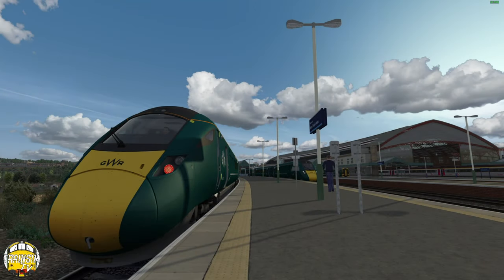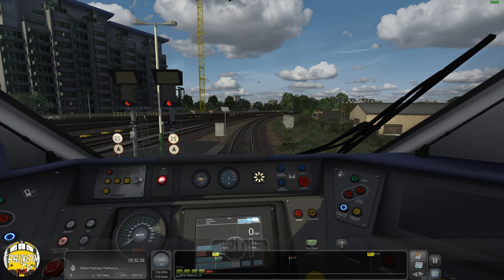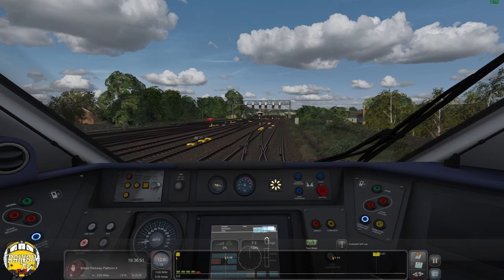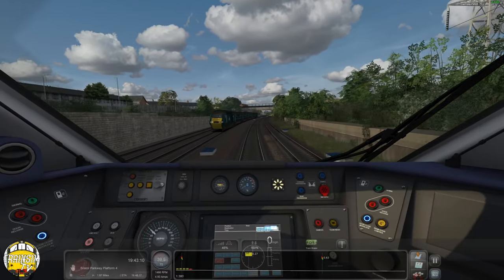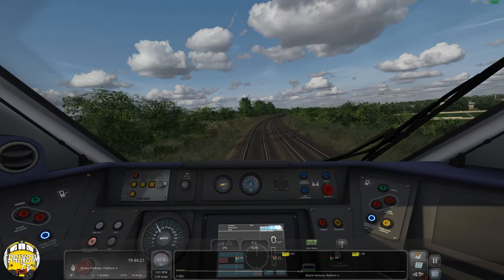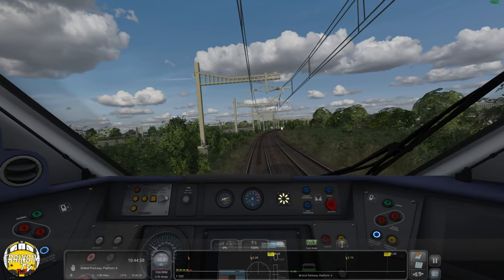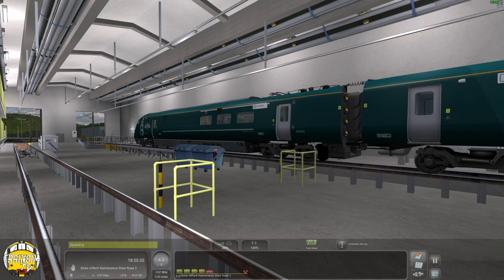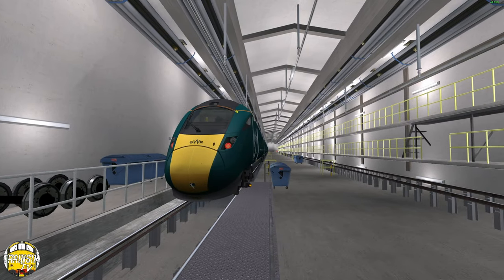Train Simulator Classic: South Wales Coastal Modern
Welcome to a well overdue look at the South Wales Coastal Modern Route available from ATS. We also take a look at the recently released scenario pack for the route from Adam Haigh Scenarios!